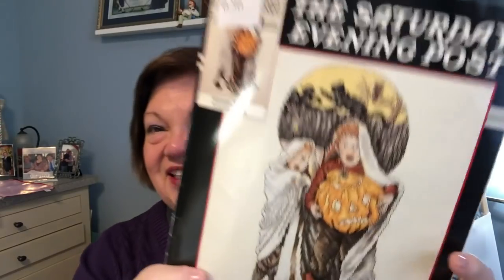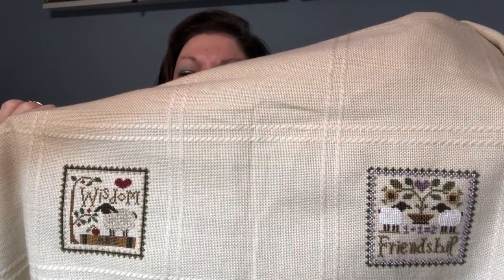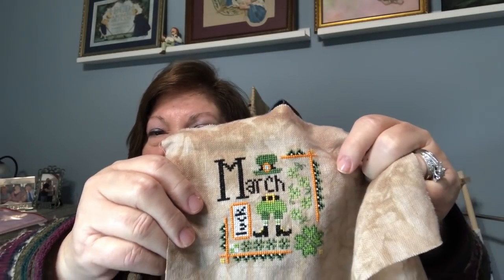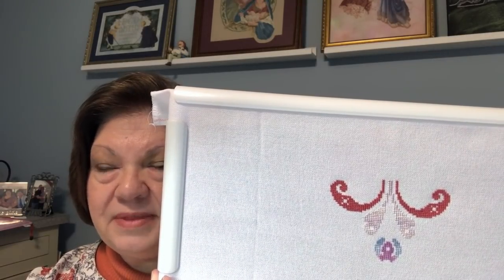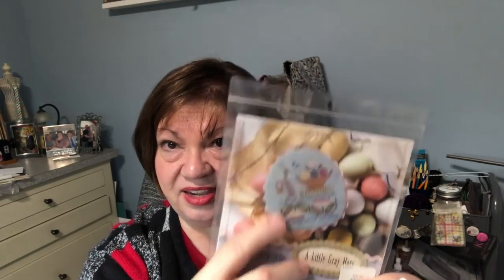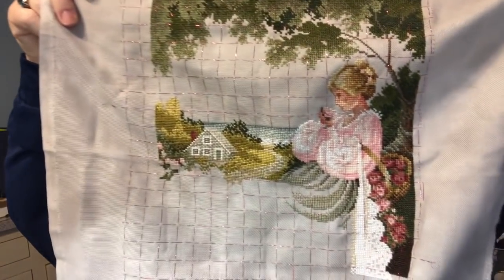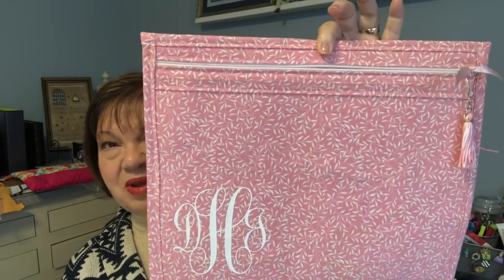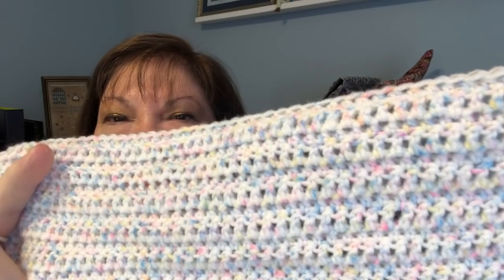Episode 80 - 4 Wips, 3FO's, 1 New Start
First Half of February Update Includes
Wips:  Halloween Tricks by Stoney Creek Collection
            Flowers of the Holy Night by Glendon Place
            Nantucket Rose by Mirabilia

FO's:  Little Sheep Virtues - Friendship by Little House Needleworks
           Year of Celebrations - March by Hands on Designs
            Little Grey Hare by Lizzie Kate

New Start - Simply Love by Glendon Place

Victoria's Crafty Room on Etsy

Conversion for Little Grey Hare by Lizzie Kate:
  Used DMC 3733 for Busy Lizzy
  Used DMC 3823 for Chickpea
  Used DMC 3716 for Chablis
  Used DMC 3755 for the egg and butterfly in the chart
  Used Ye Old Gold Classic Color Works for baskets in chart
  Used Gentle Arts Pewter for Hare in the chart
  Used Gentle Arts Soot for wavy lines in chart